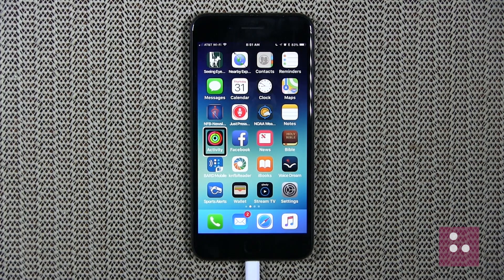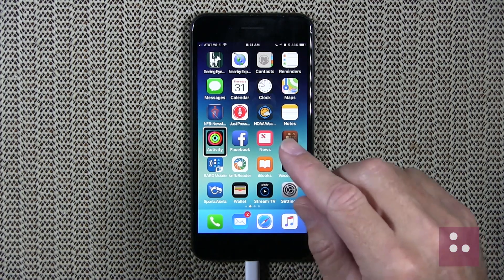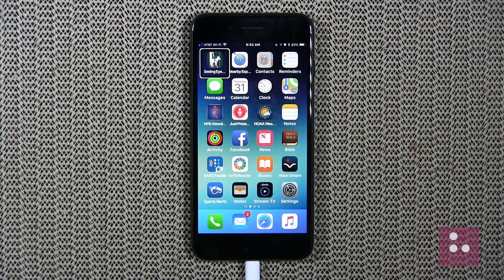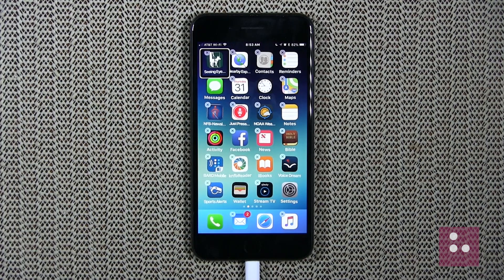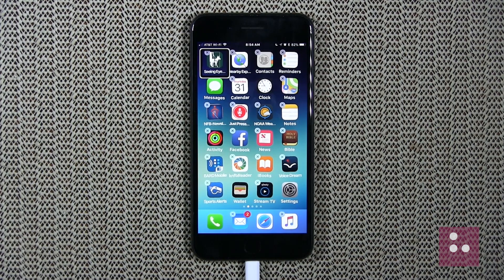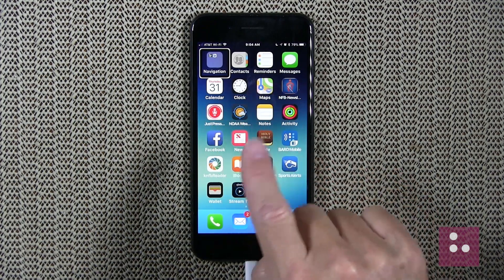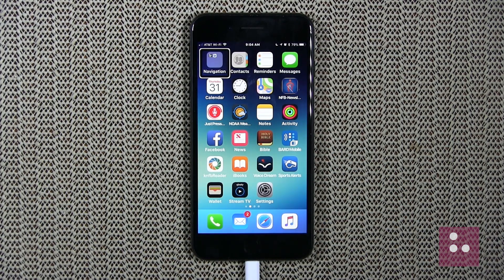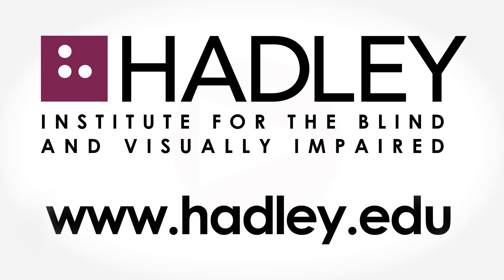iFocus Arranging Apps - Apple Accessibility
How to use the Apple Accessibility Features on the iPhone, iPad & iPod Touch. This video demonstrates how to arrange apps on your iDevice desktop. You will also learn how to create a folder for organizing your apps by topic.

To watch the rest of the “iPhone and iPad” series, and other series on technology, go